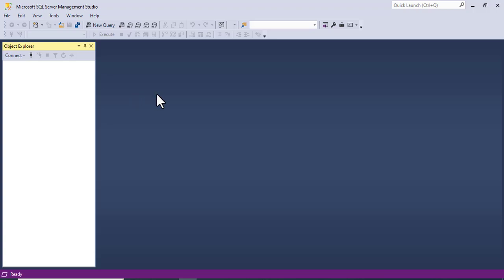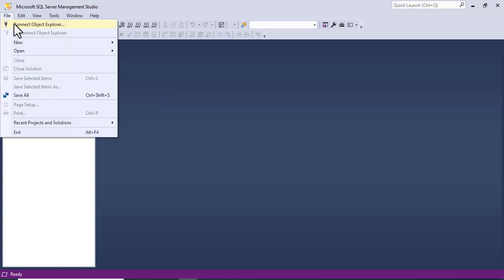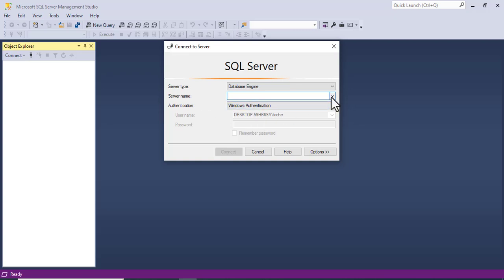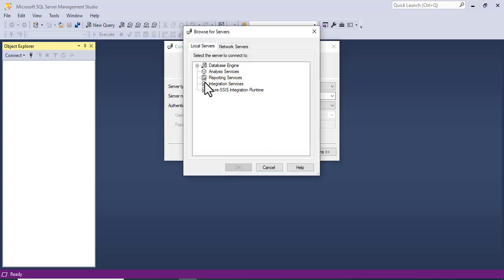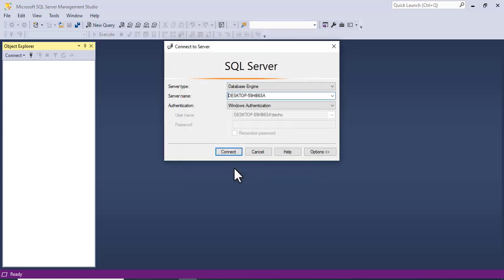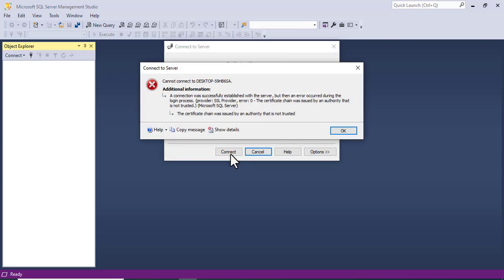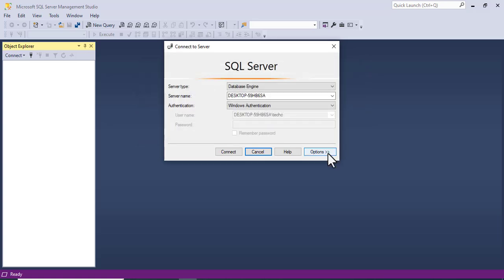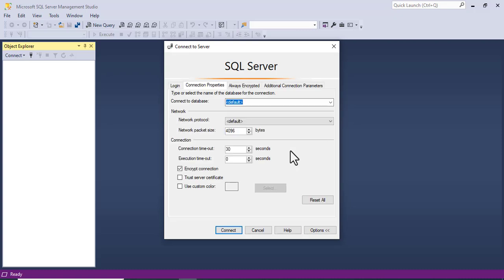How to fix the certificate chain was issued by an authority that is not trusted in SQL Server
In this tutorial, we'll dive into one of the most common issues that developers and database administrators encounter when working with SQL Server: the dreaded "A Connection Was Successfully Established with the Server, But "The certificate chain was issued by an authority that is not trusted